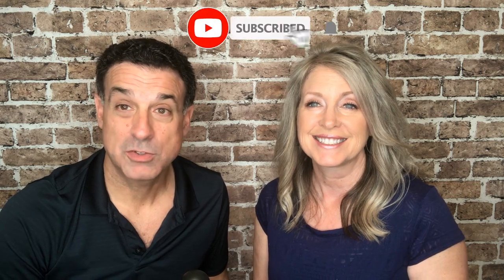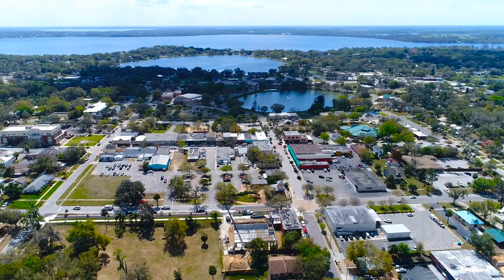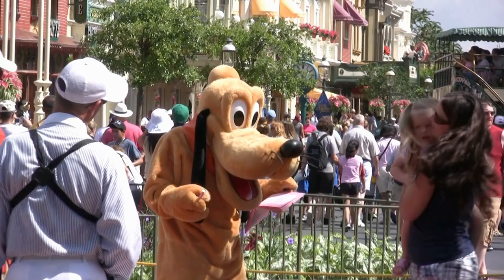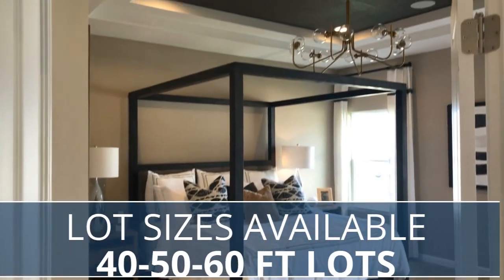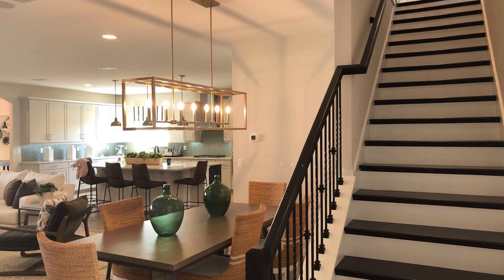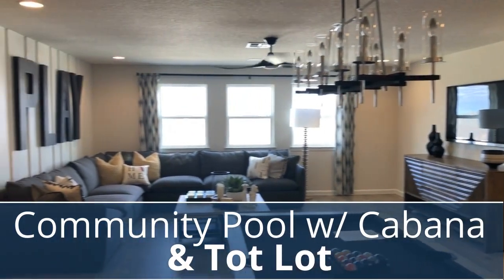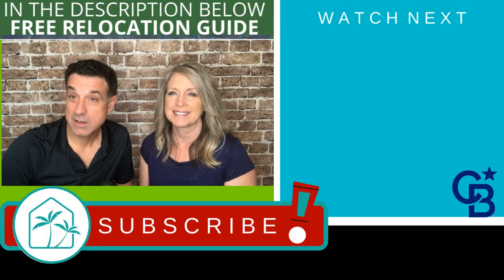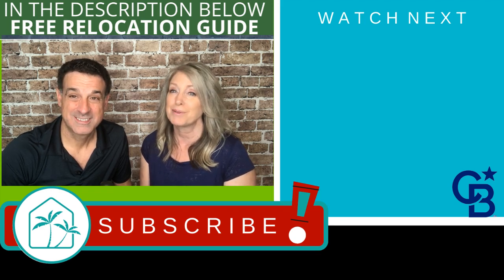Clermont Fl | New Construction | Hartwood Landing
New Construction is moving faster than the speed of light. Our newest Hartwood Landing in Clermont Fl is no different. Streets aren't in and lots are selling. This will be a 9-12 month delivery time from what we are hearing. We are happy to represent you as your buyer's agent. FREE Relocation Guide Below...

55+ Lake Ashton Homes For Sale

Shirley Guercio
Tom Guercio
Preferred Real Estate Brokers
2430 E Hwy 50, Suite B